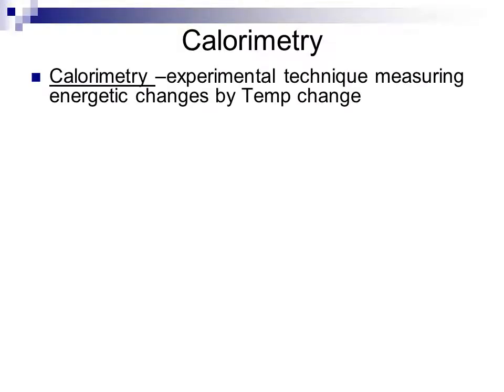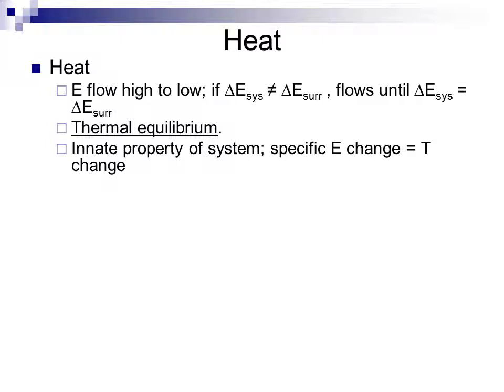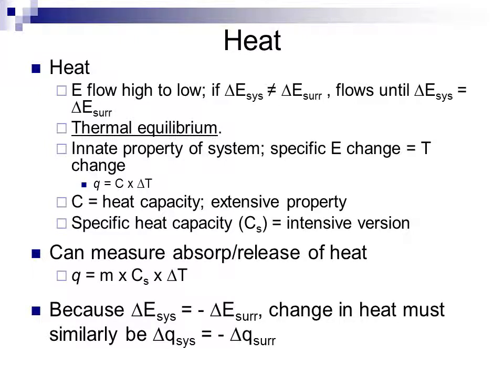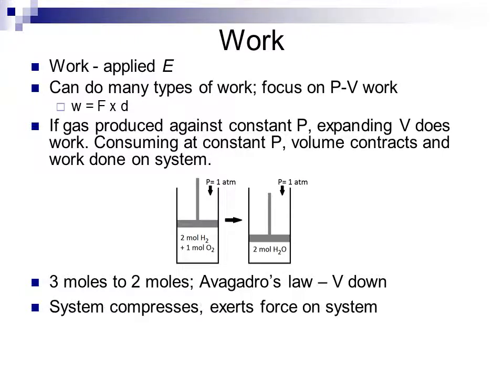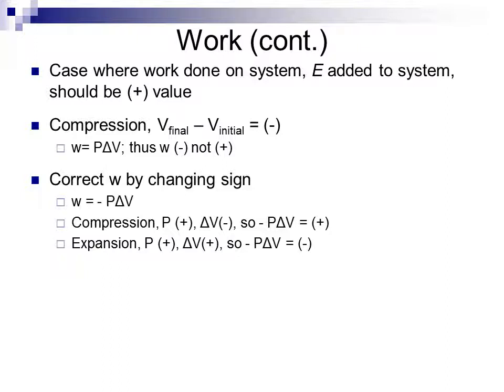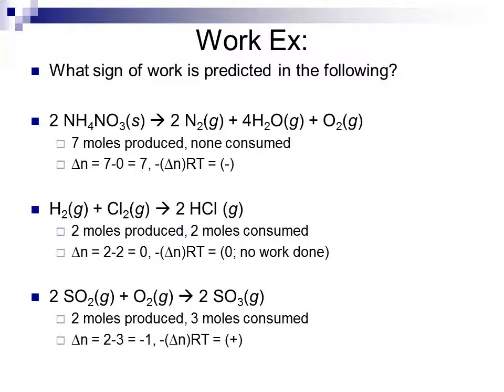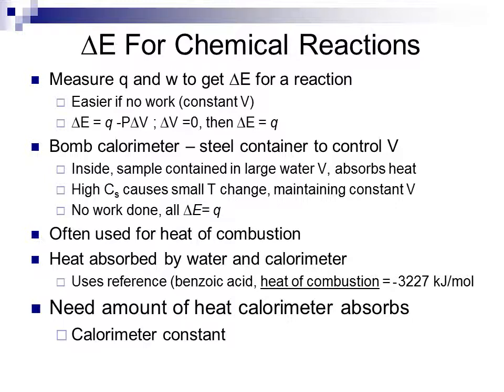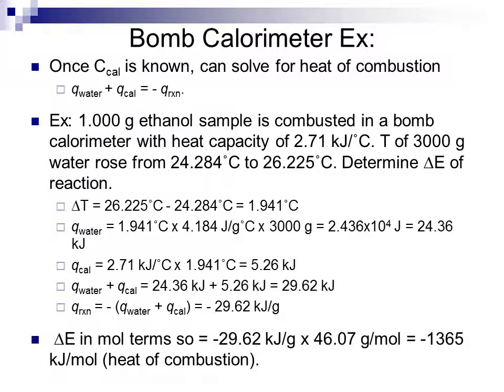Calorimetry pt 1 ACC